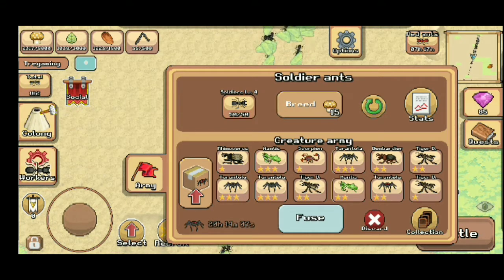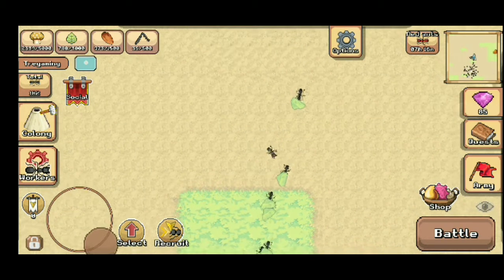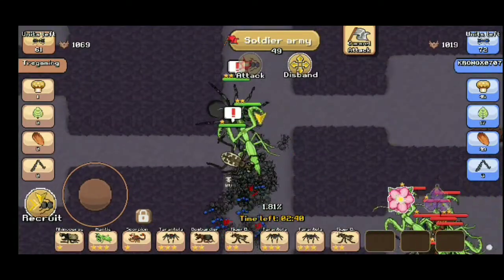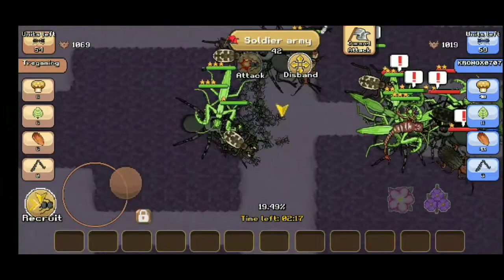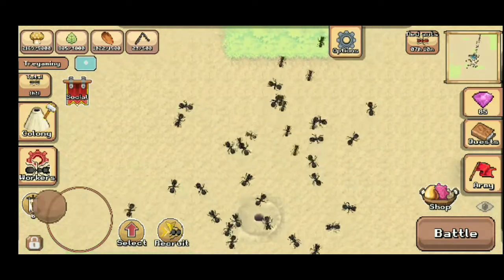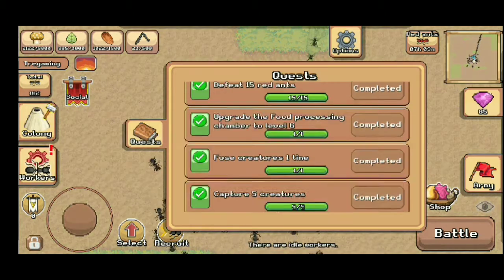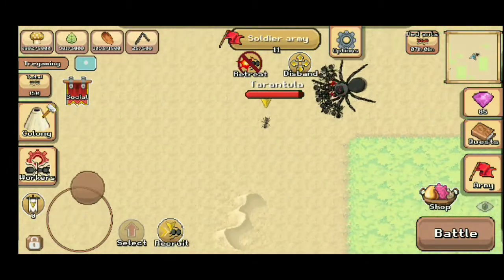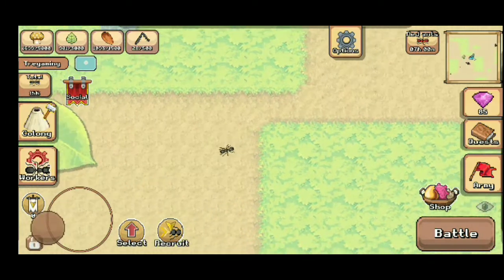POCKET ANTS | EP. 5 | I JUST WANT A SCORPION!!!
Another continuation... Yes

I just couldn't get a scorpion BECUZ THEY ARE NOT EVEN UNCOMMON!!

 All I'm getting are just tiger beetles and they're uncommon too but scorpions are just so rare...

Oh well I just need to keep fighting players to get pheromones to keep attracting some creatures to FINALLY OBATAIN THE SCORPION!!!